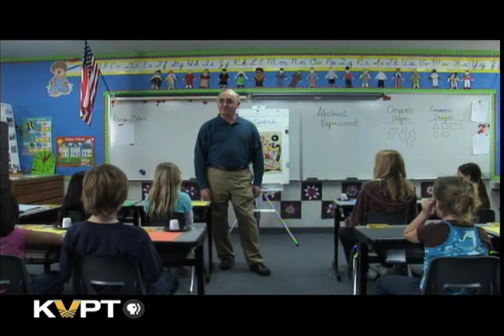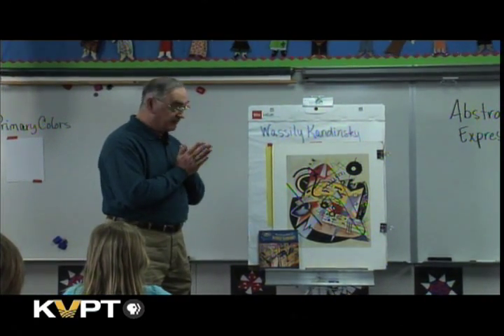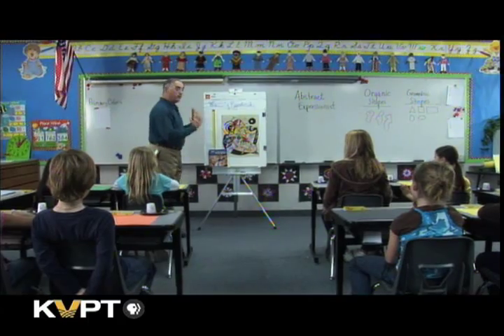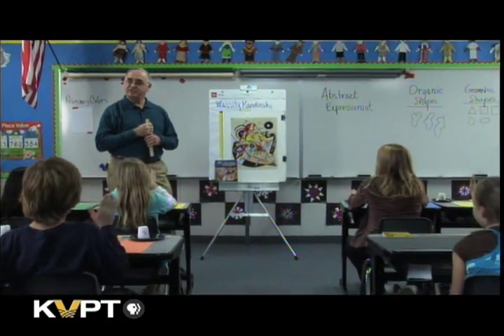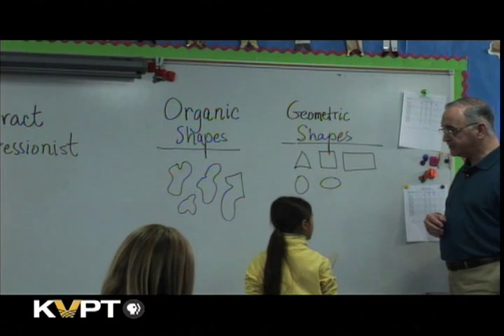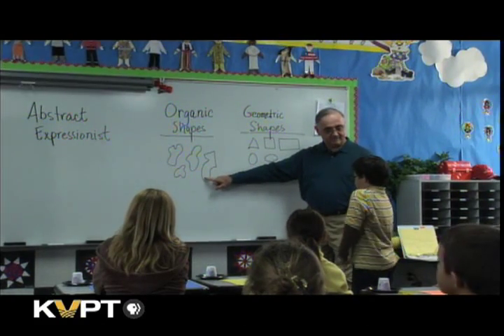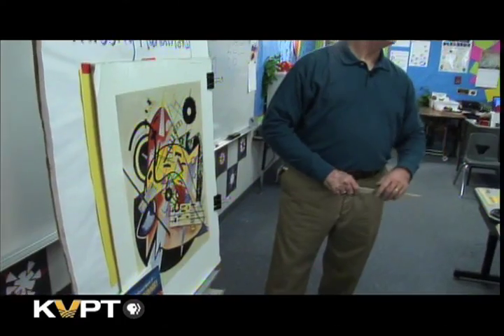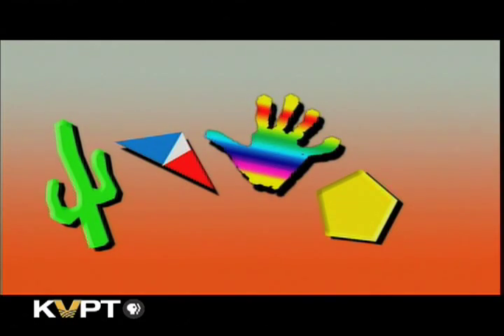EP 1: PART 1: : Lines, Shapes and Colors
Dr. Terry Allen uses a work from Kandinsky to illustrate line and shape. Students then create their own work in a step-by-step process that emphasizes the importance of line, shape and color.